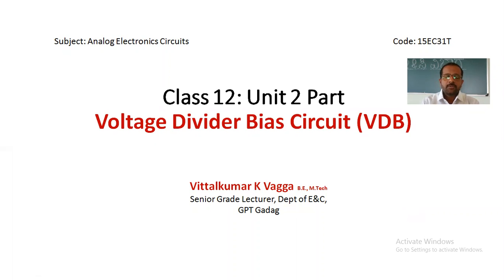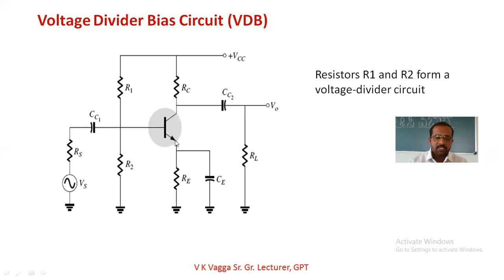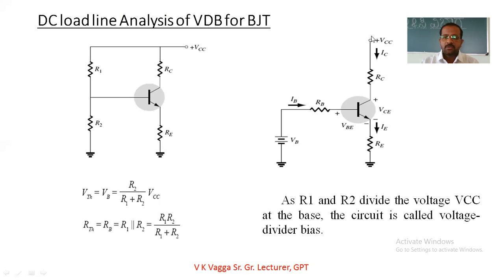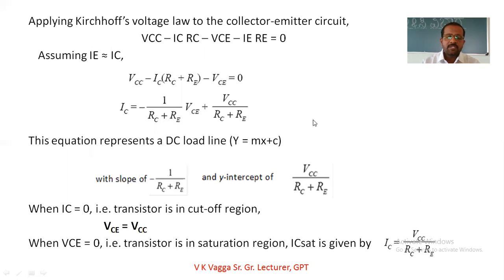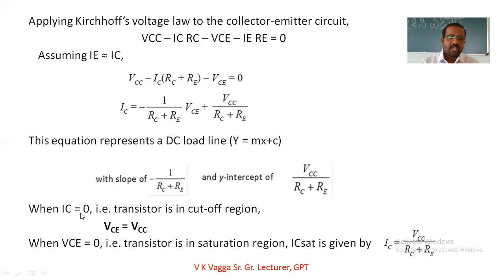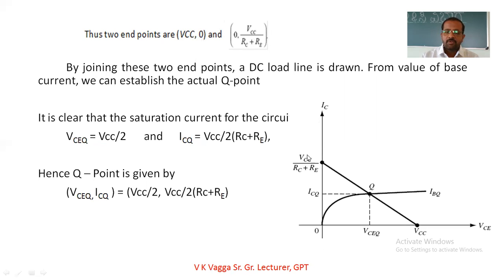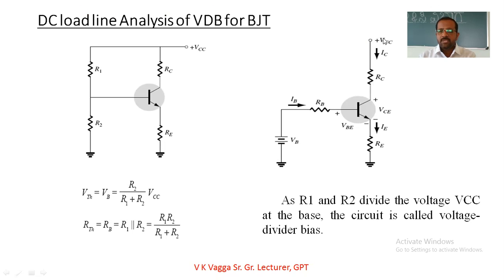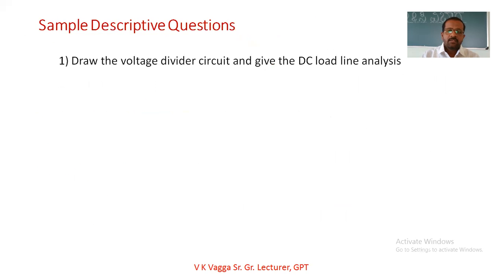AEC online class 12 15EC31T on Voltage Divider Bias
DC load line analysis of Voltage divider circuit
 Electronics and communication Diploma engineering
V K Vagga